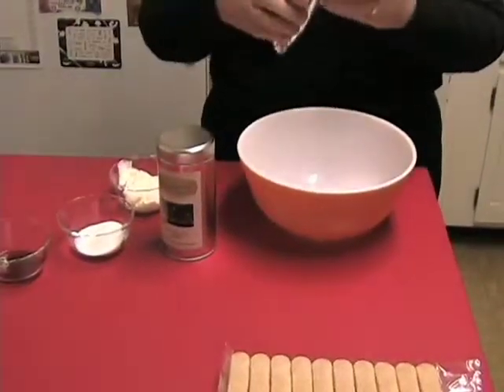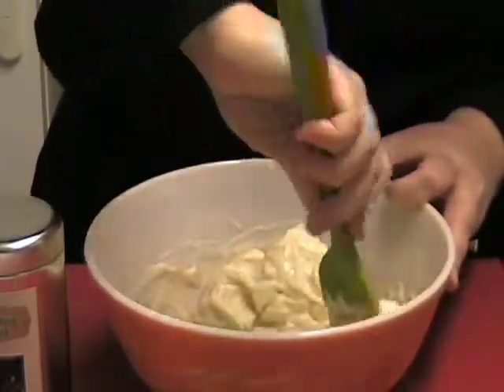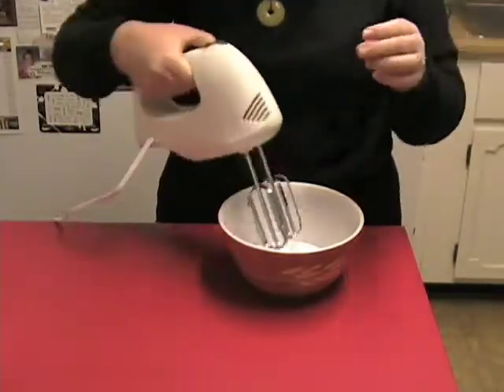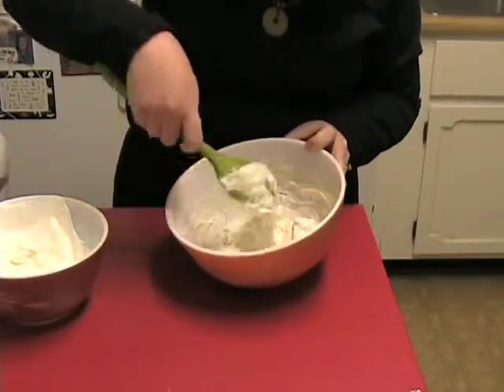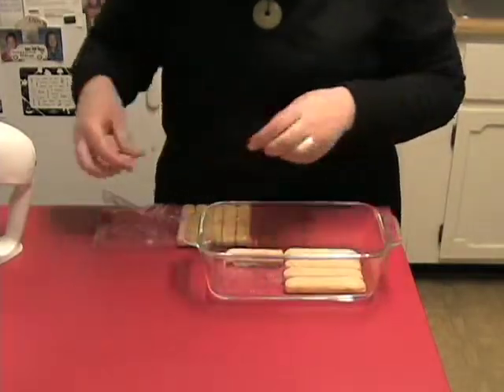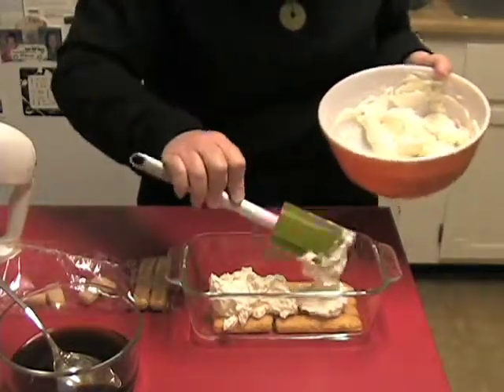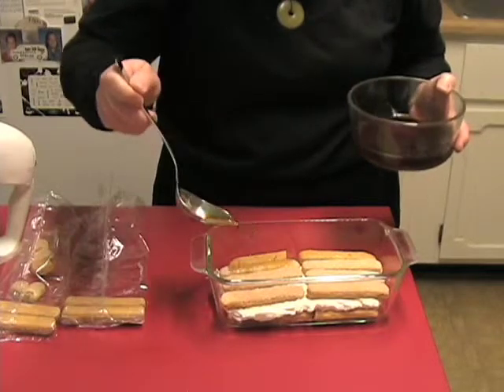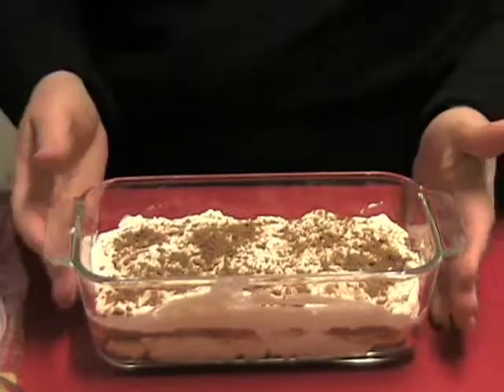Tea-ramisu: An Italian Dessert with a Twist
Adventures with Tea: Episode #3
Do you love tiramisu, but feel like sometimes it can be a bit strong with espresso? Marlys Arnold shows you how to create a lighter version using On-the-Go Metro tea, which contains organic coffee beans. You'll also discover how to make an easy substitute for the traditional marscapone filling.

Note: While you may find some kind of ladyfingers in most any grocery store, for the most authentic texture go to an Italian grocer.

For more recipes, or to learn more about available tea flavors and accessories,